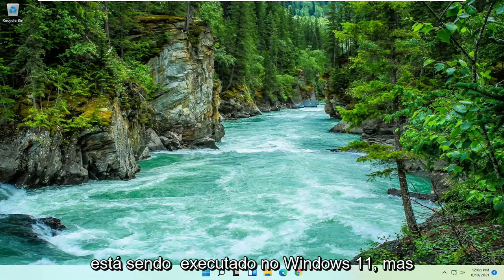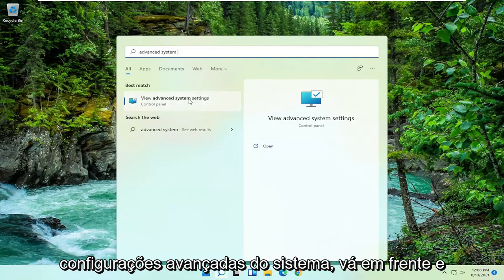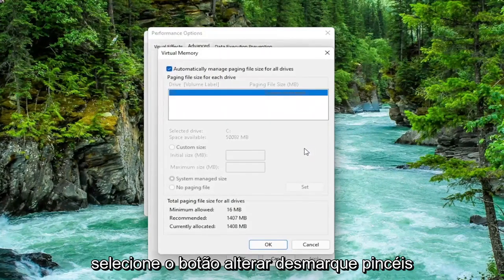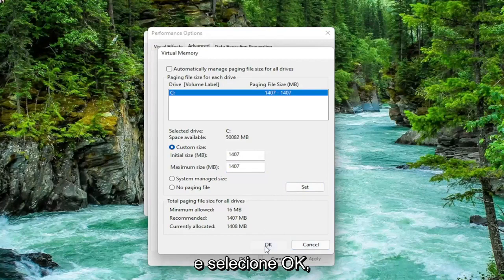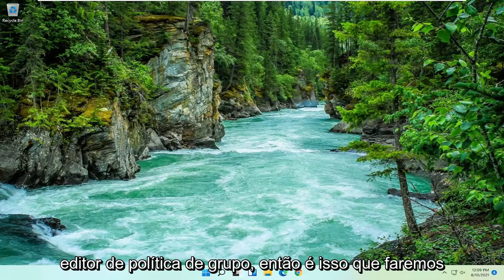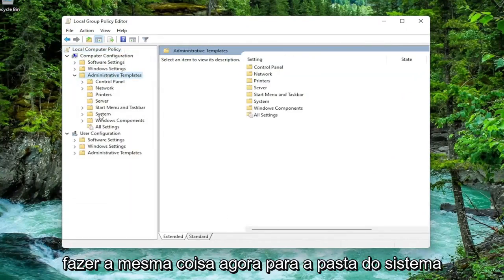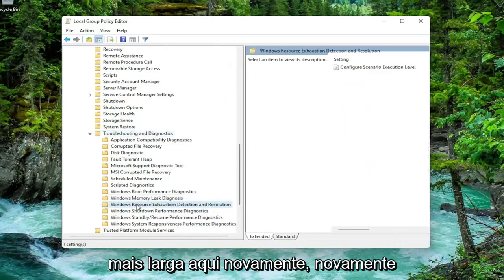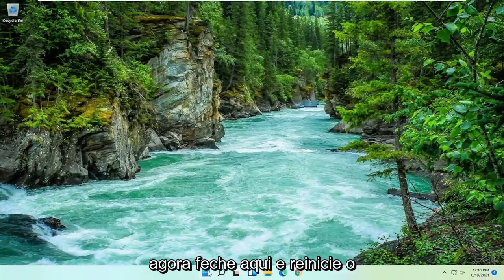Como corrigir erro de Memória insuficiente no Windows 11 computador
Seu computador está com pouca memória Windows 11 FIX

Esta mensagem se refere à memória virtual baixa, um problema que pode levar a atrasos e mau funcionamento do seu dispositivo Windows, sem mencionar que é muito estressante receber o mesmo alerta repetidamente.

De qualquer forma, existem vários motivos que podem causar o erro, portanto, você deve ler todas as orientações abaixo, antes de aplicar a solução de problemas adequada para o seu dispositivo.

Problemas abordados neste tutorial:
problema de memória baixa do laptop
laptop com pouca memória windows 11
pouca memória no laptop

Quando seu computador não tem memória suficiente para todas as ações que está tentando realizar, o Windows e seus programas podem parar de funcionar. Para ajudar a evitar a perda de informações, o Windows o notificará quando o computador estiver com pouca memória.

Este tutorial se aplica a computadores, laptops, desktops e tablets que executam o sistema operacional Windows 11 (Home, Professional, Enterprise, Education) de todos os fabricantes de hardware suportados, como Dell, HP, Acer, Asus, Toshiba, Lenovo, Samsung e Huawei.